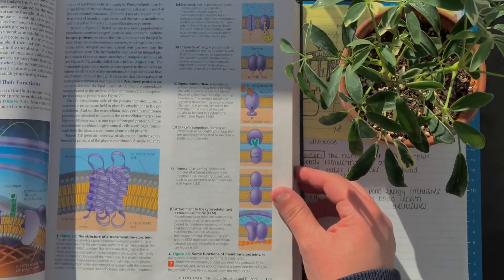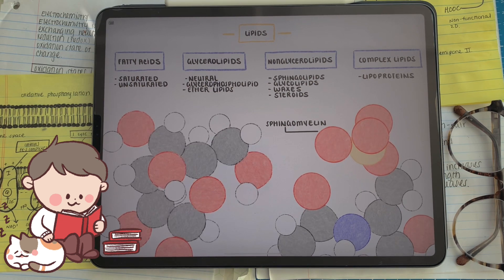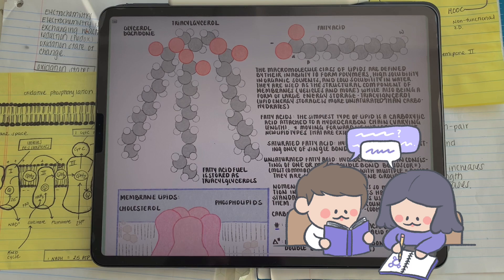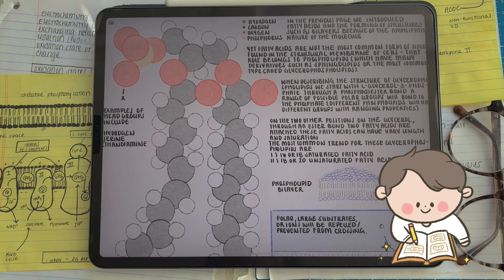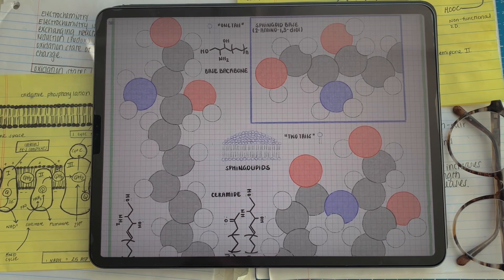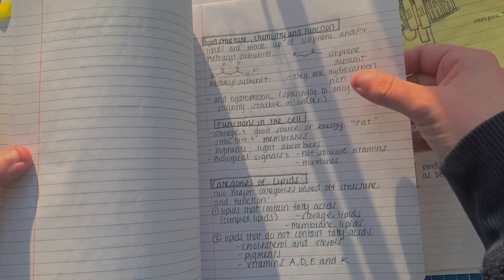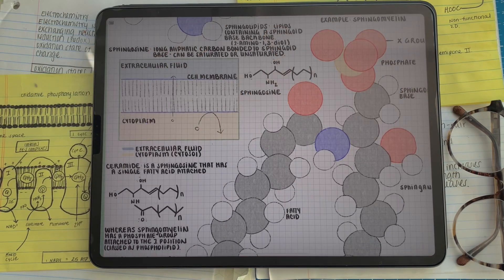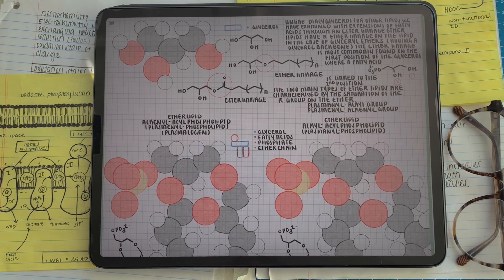Lipid Categorization: Glycerolipids, Phospholipids, & Sphingolipids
Lipid Categorization and Subclasses: Let's explore the different defining features, molecular backbones, and characteristics of Glycerolipids, Phospholipids, Sphingolipids, and other important lipids.

Glycerolipids: Have a Glycerol Molecular Backbone
Phospholipids: Contain a phosphate connected to the polar head group of the lipid
Sphingolipids: Have a Sphingoid Base Molecular Backbone

In this biochemistry educational lesson video let's explore the different ins and outs of the lipids included the classes of lipids such as glycolipids, sphingolipids, phospholipids, and more. I truly hope these educational infographics, and animations help with your future studies in biochemistry and future academic programs.

I also changed the style of my lesson video for this video, and I would love feedback on what you guys think of the b-roll and centered iPad. Thank you.